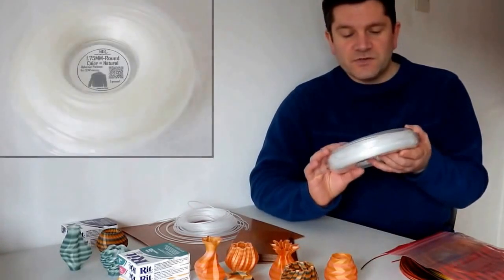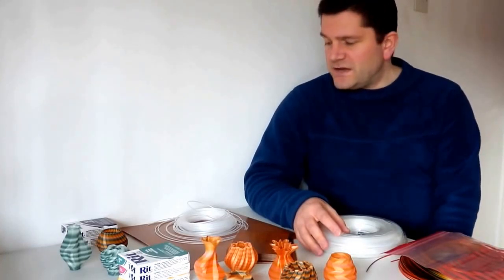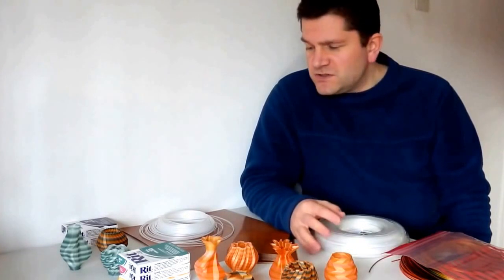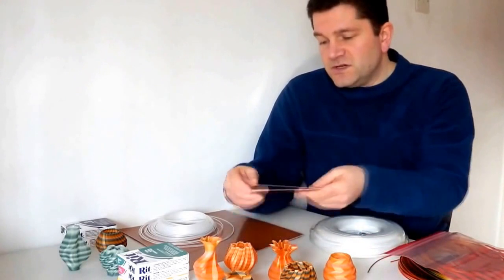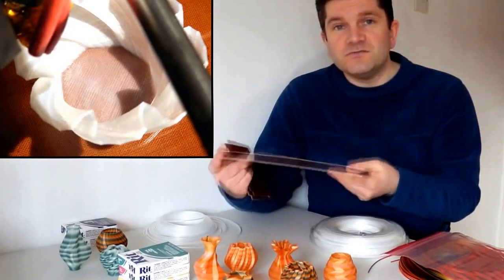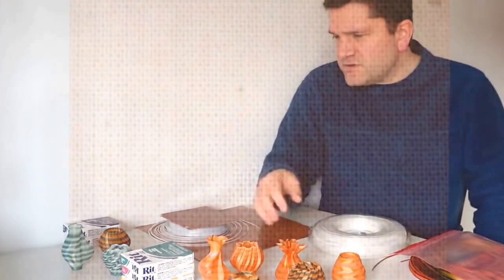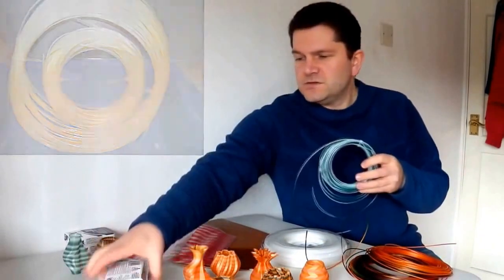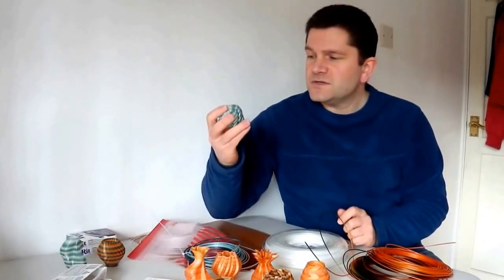Покраска Нейлона [3DPrinter.org.ua]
Купить 3D принтер, ABS, PLA пластик Вы всегда можете в нашем магазине